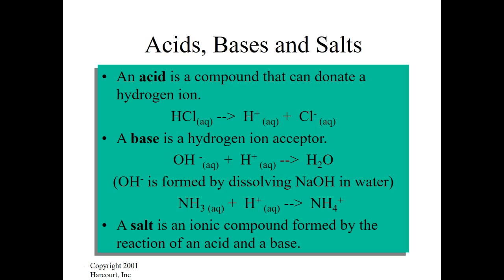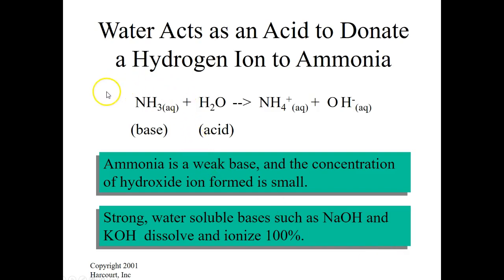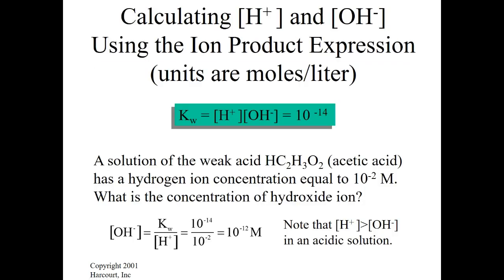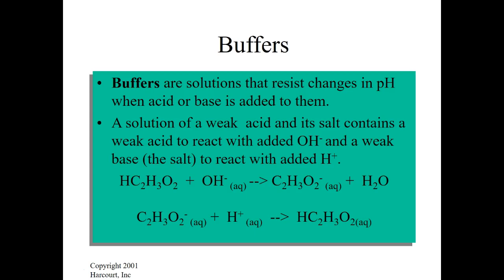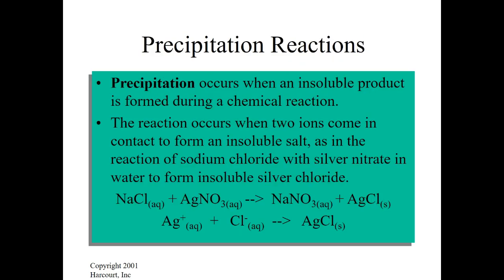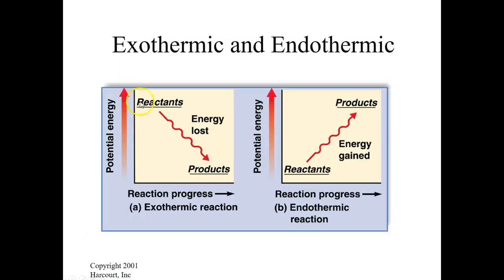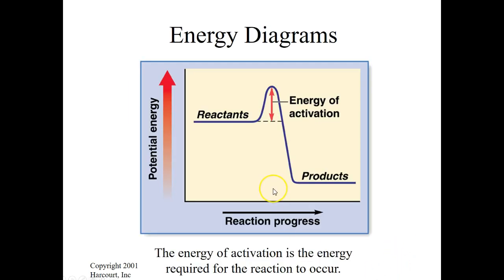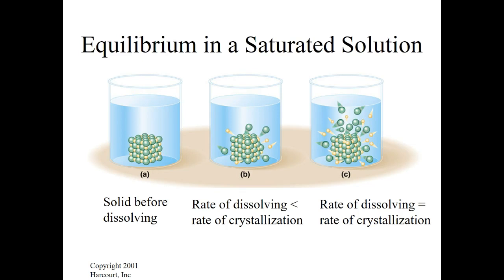lmc ch 7 lecture